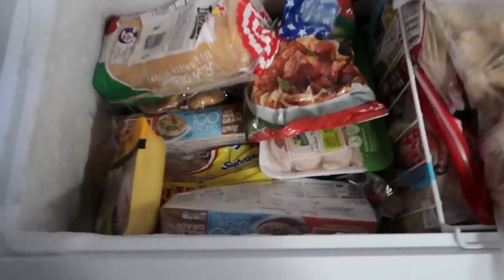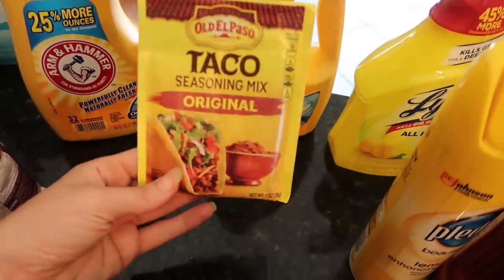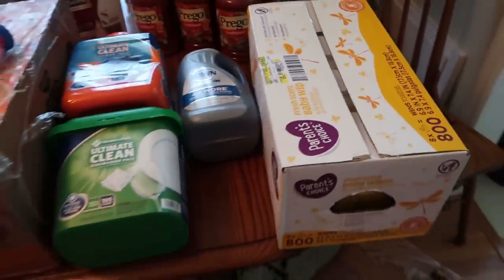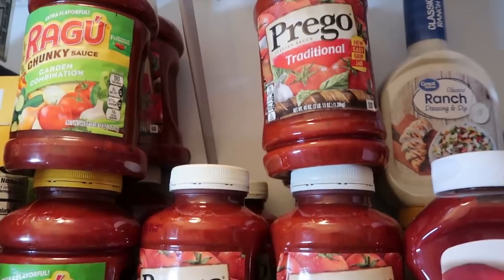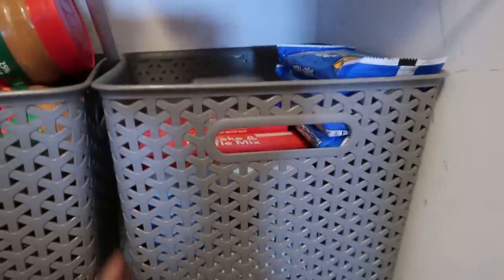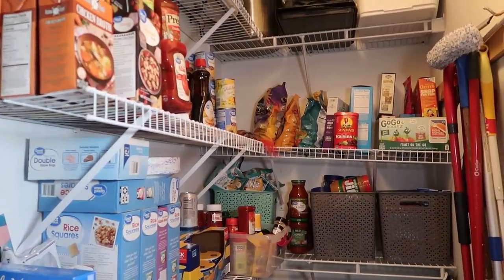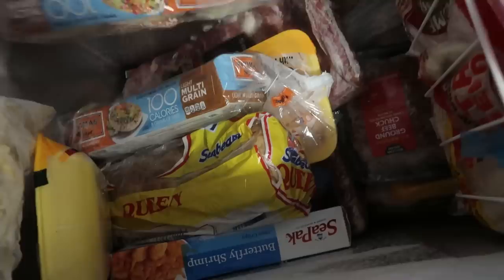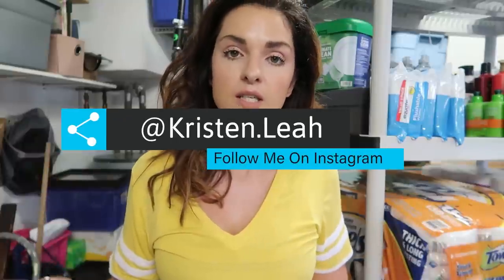HUGE 4/6 WEEK GROCERY STOCK PILE | LARGE FAMILY | GROCERY HAUL | WHAT TO STOCK UP ON IN CHAOS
Huge Stock Pile, Grocery Haul, 3/4 Months of Food | Deep Freezer Stock Pile
Today I take you in my house and show you my grocery haul, as well as months of food stock pile, plus my deep freezer stock pile.  It takes time to build a stock pile and I explain how I built this stock pile up, where I shop, how many items I buy at a time.

My Channel is a awesome mix... Mommy, Cleaning, Hauls,  Woman & Homemaking MOTIVATION!!!

This video is: Is not sponsored, all of my opinions are my own. By using these links you are supporting me and my family and this channel. Thank you so much! God Bless!